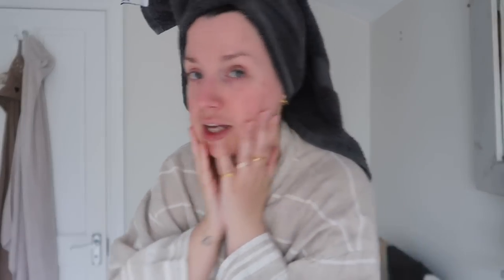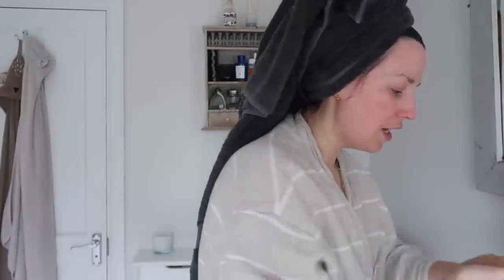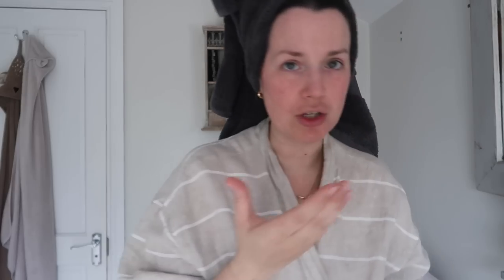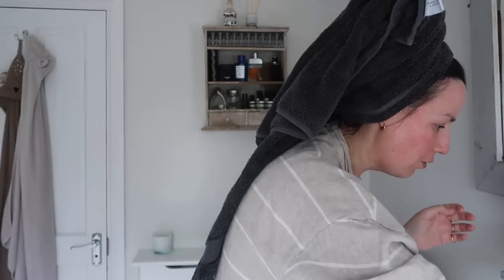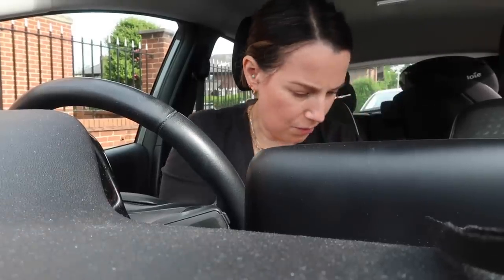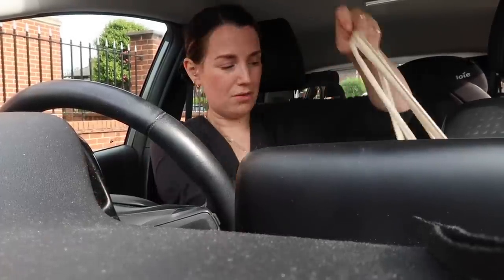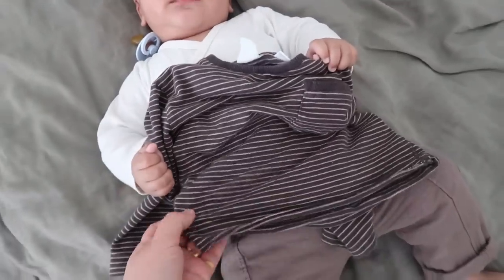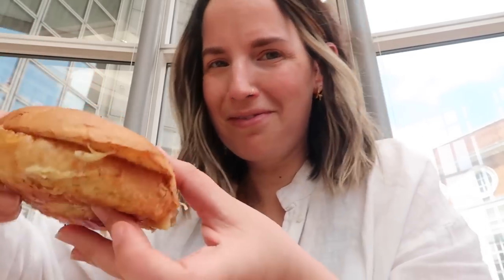Weekly Vlog: 5 Months old, In the Salon & Picking Paint Colours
OPEN ME

Skincare
Oskia Renaissance Cleansing Gel
Elemis Pro Collagen Cleansing Balm
The Ordinary Glycolic Acid Toner
Ren Everhydrate Marine Moisture Restore Serum
Caudalie Vinosource Moisturising Sorbet
Glossier Invisible Shield SPF

FTC: Not sponsored although some links may be affiliate links, this means if you choose to spend your pennies via these links I will get a (very) small percentage of this, you can of course find these links via google if you're not into that, it's cool whatever you wanna do...s'your life innit